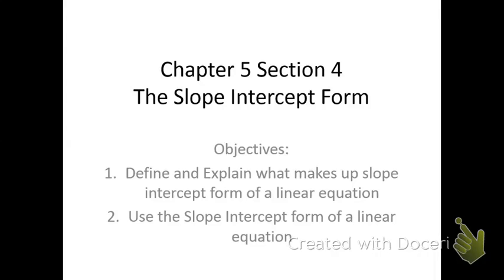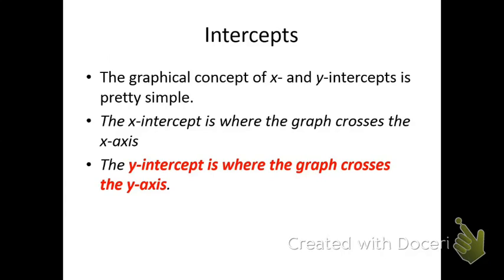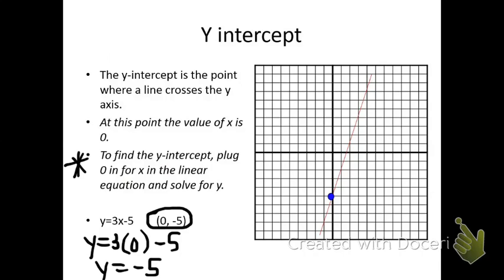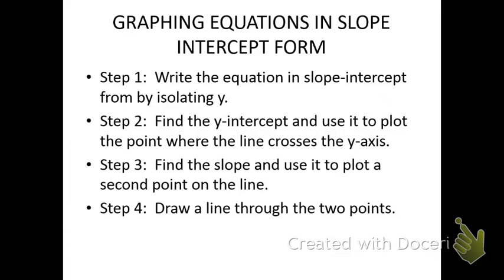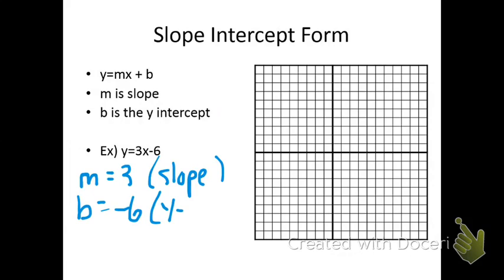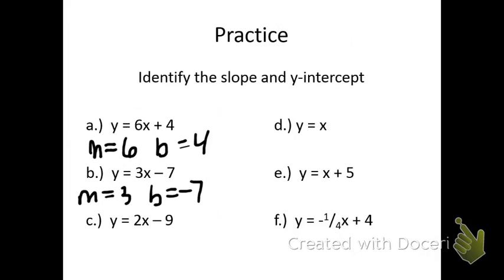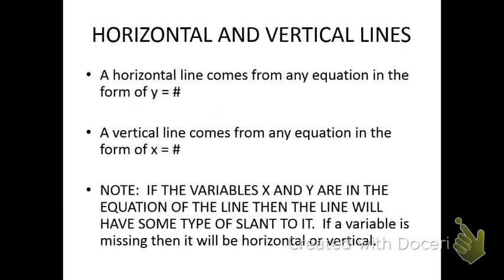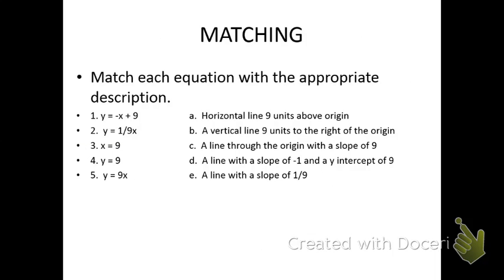5.4 Slope Intercept Form